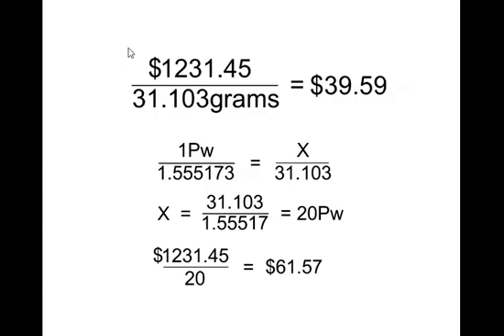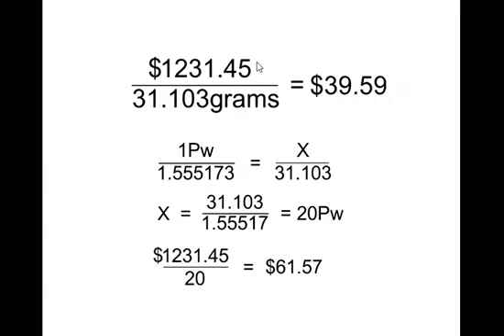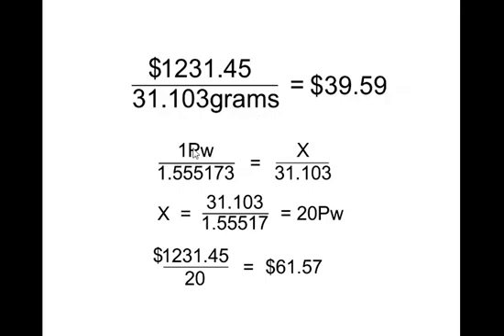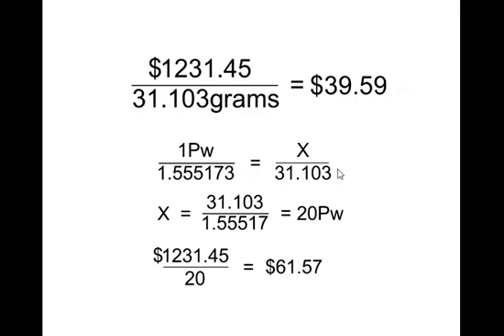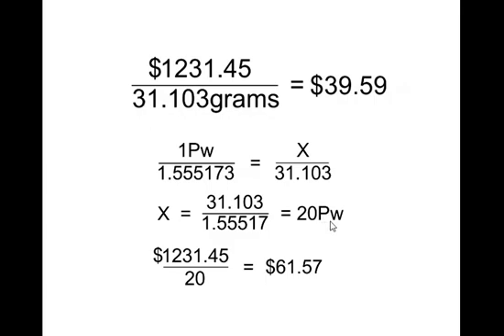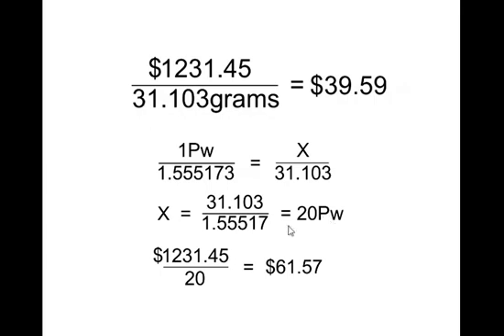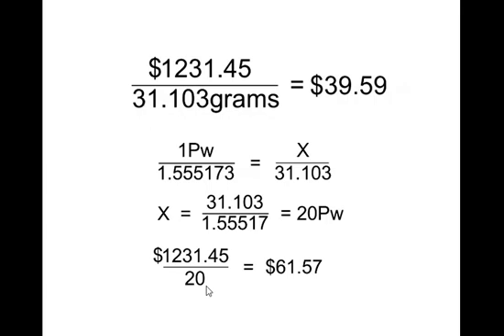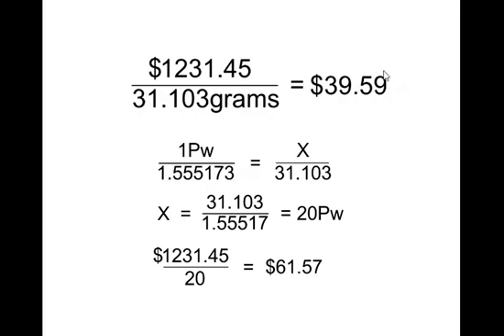The price of Gold in pennyweight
calculating the price of one penny weight of gold from gram equivalent of 31.103 grams per troy ounce.